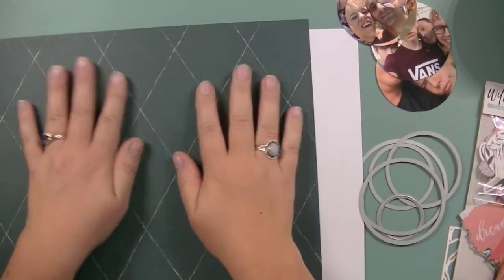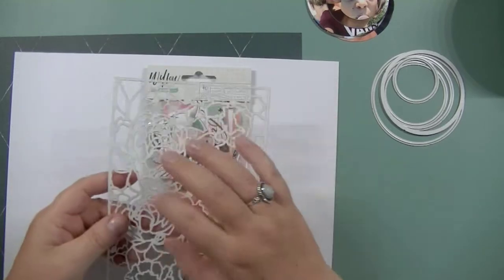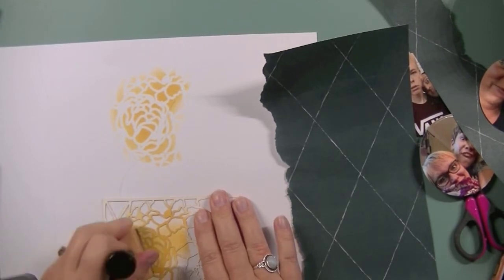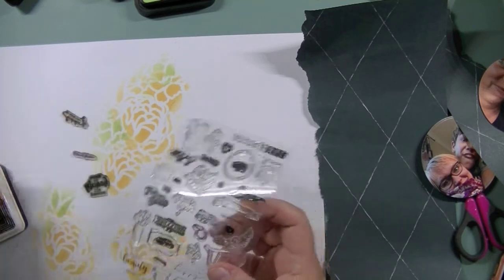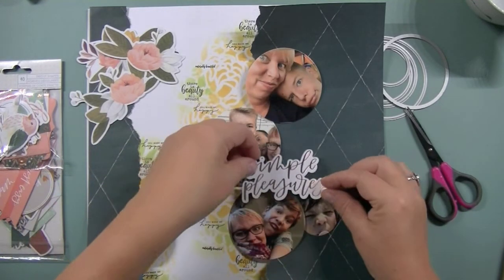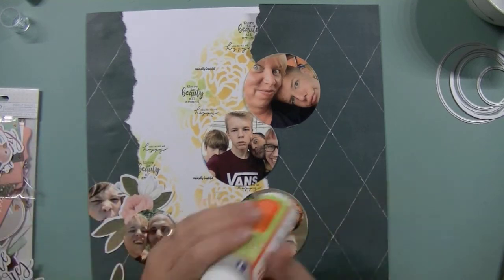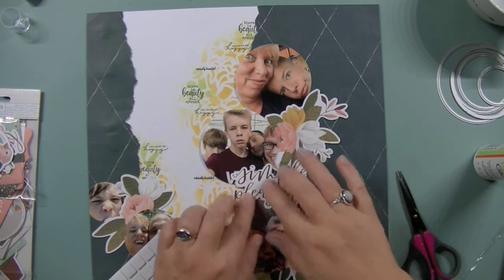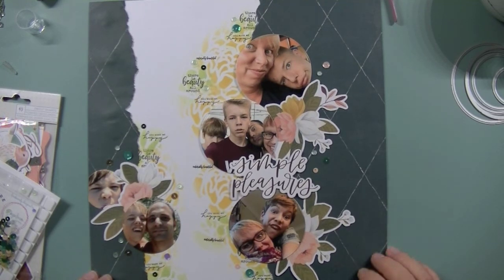Layout step by step with The Wild Hare Kits monthly sketch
On this video I share a start-to-finish layout process with the Wild Hare Kits November Deluxe kit and their November 2019 monthly sketch.

My videos are about: Scrapbooking, Cardmaking, Mixed Media, Art journaling, Of the page projects, Paper crafts in general, Altering, Minibooks and ATC´s.

To see what I´ve been up to, you can also find me on following places: